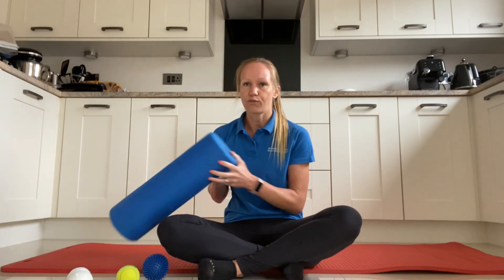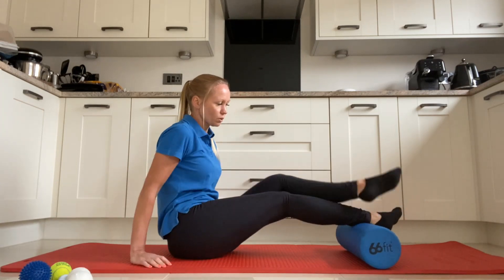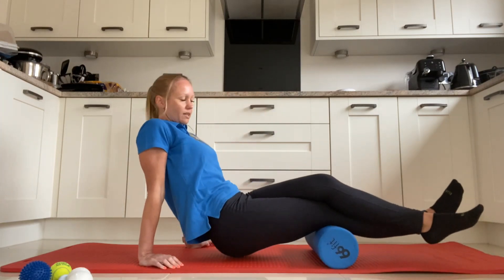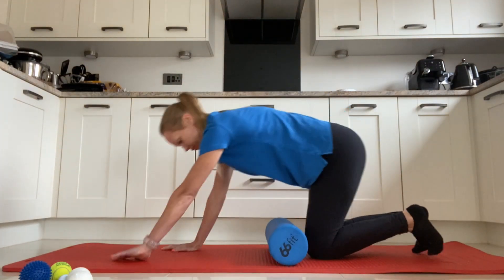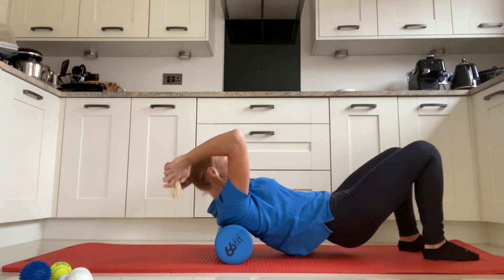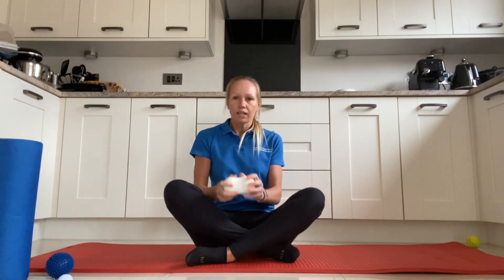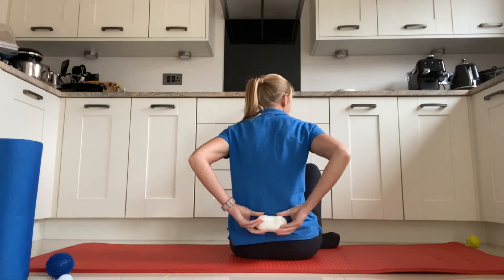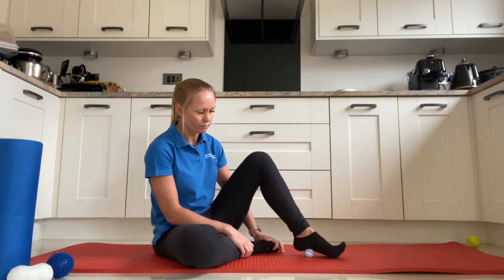Self massage tips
Some advice on how to use massage techniques at home with the use of a foam roller and tennis ball.